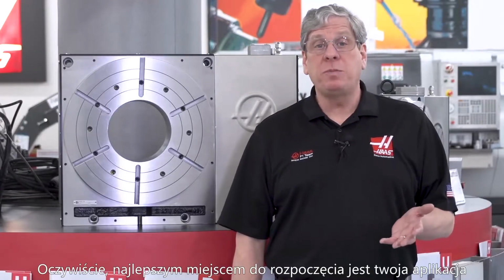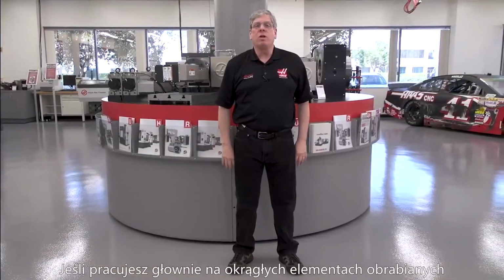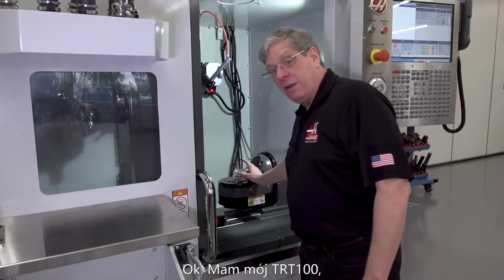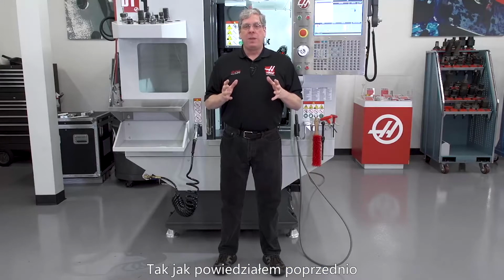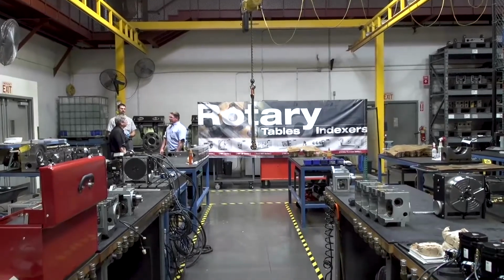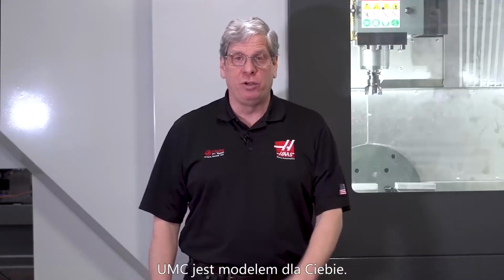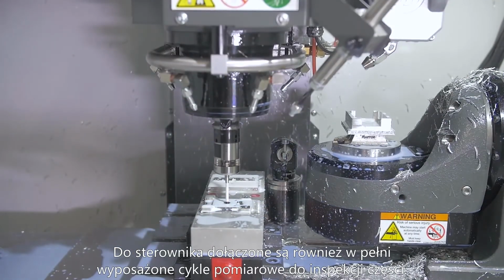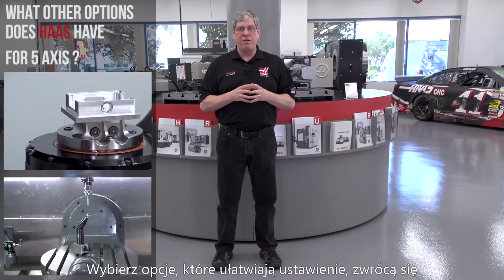Nie bój się pięciu osi - Odcinek 2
W drugim odcinku naszej nowej serii „Nie bój się pięciu osi”, John Nelson wyjaśnia jak dobrać poprawną maszynę i stół uchylno-obrotowy.  Jest wiele rzeczy o których należy pamiętać, takich jak rozmiar stołu, fakt czy będziemy używać imadła oraz opcje maszynowe które powinniśmy posiadać.